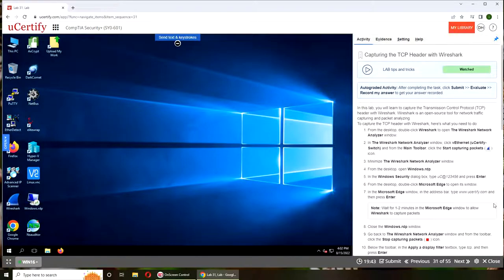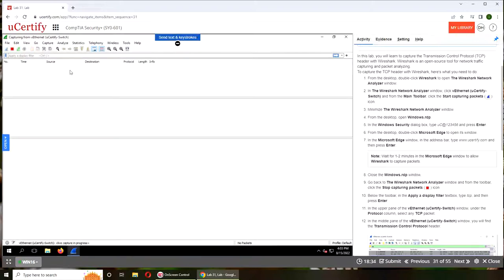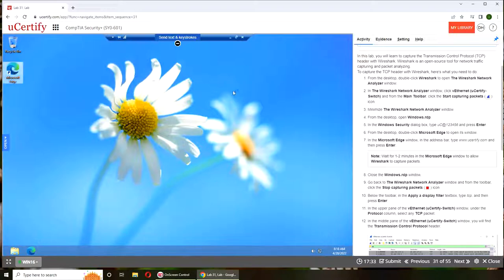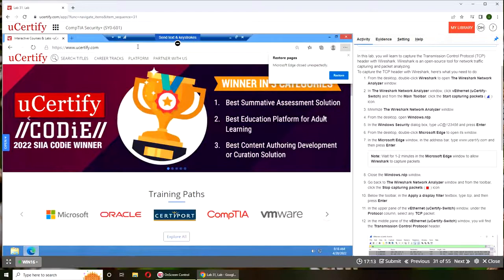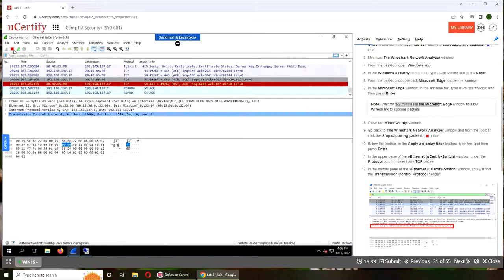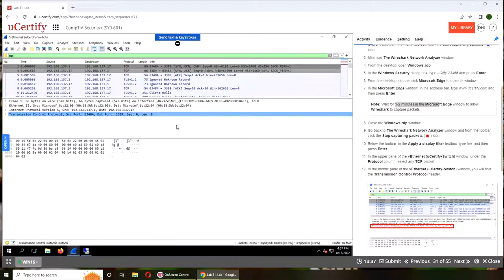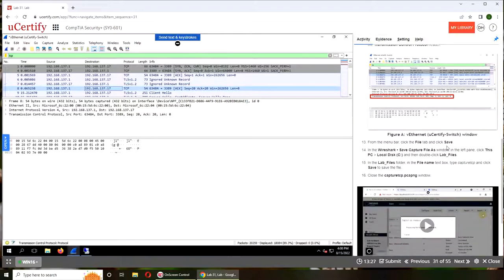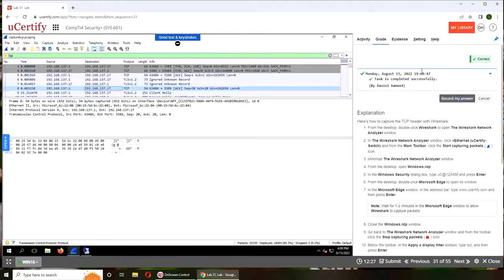Capture the TCP Header with Wireshark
In this lab, you will learn to capture the Transmission Control Protocol (TCP) header with Wireshark. Wireshark is an open-source tool for network traffic capturing and packet analyzing.